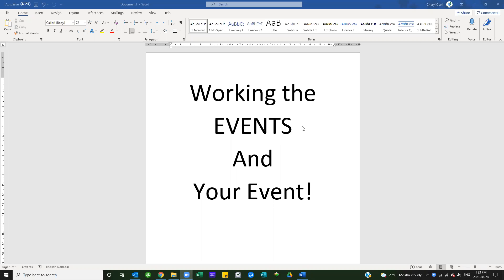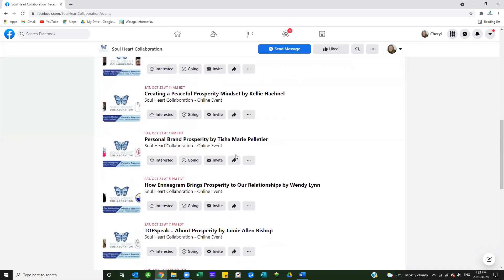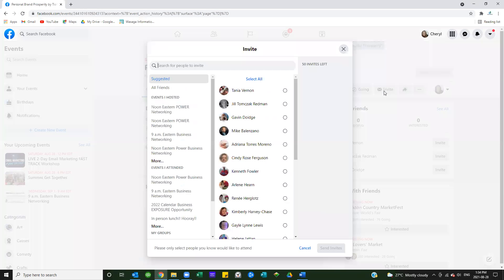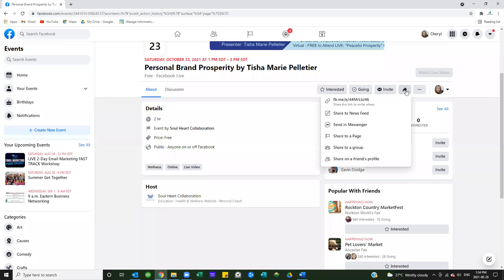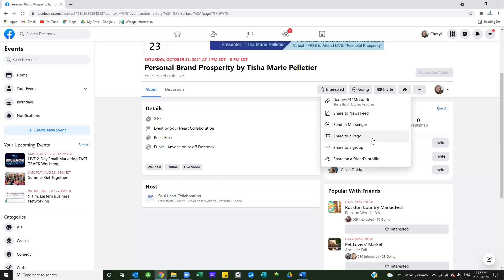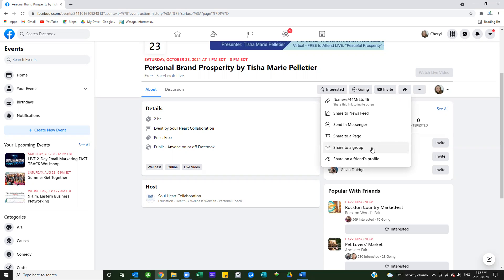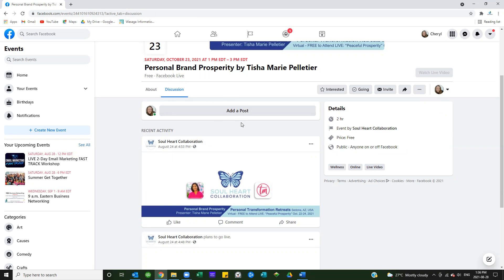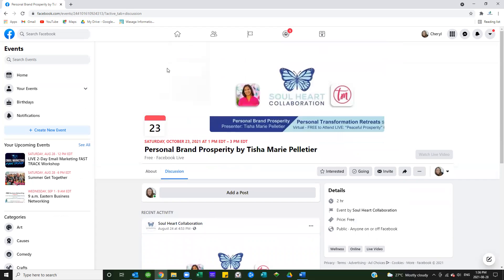Working The Events - Organic Facebook Marketing of Your Events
WorkingTheEvents - A Facebook "How to..." Market Your Events video.
This video contains instructions on how to "Work" your events in order to gain the most organic marketing outcome possible.
* Going to the events and finding them.
* Attending and showing you are going to the events.
* How to invite people to the events.
* How to share the events across your Facebook timeline.
* How to share the events in Messenger and on your own business page.
* How to share the events to groups you are part of.
* How to engage in the events and build momentum leading up to the October retreat.

ANNOUNCEMENT: Soul Heart Collaboration – in association with TLC and Soul Heart Entertainment – is producing virtual 2021 Personal Transformation Retreats, where we are hosting themes of personal and business transformation to support the vibrational elevation of ourselves and the collective consciousness around the world. To learn more about our retreats, visit our

ABOUT: Jamie Allen Bishop is a Life Purpose Coach who leads lightworker entrepreneurs to a platinum lifestyle by building self-confidence through owning and sharing your magic. Jamie provides a playful experience where the acceleration of personal and professional transformation increase self-worth to embody peace and triple success.